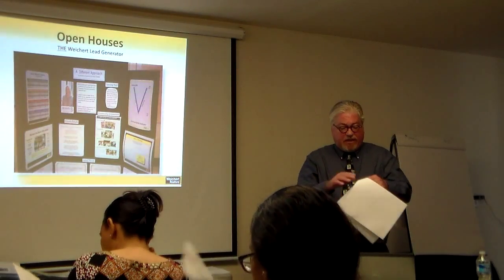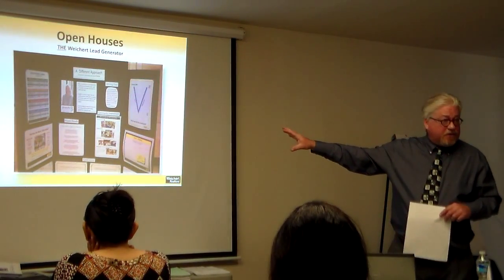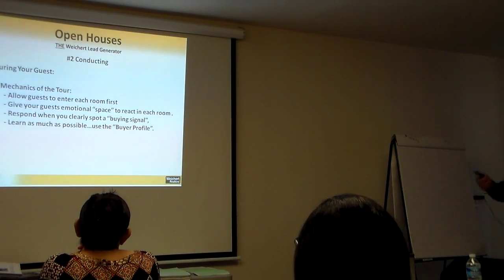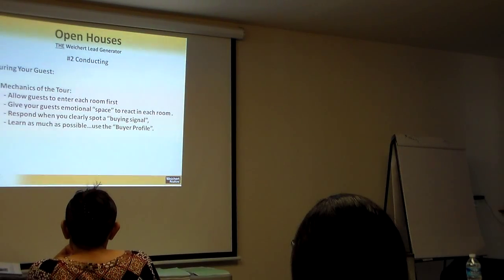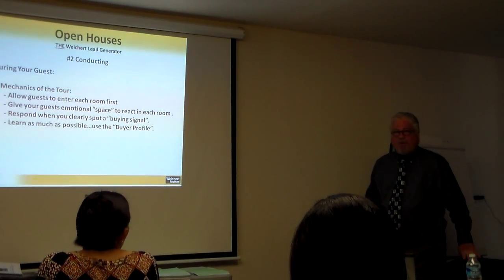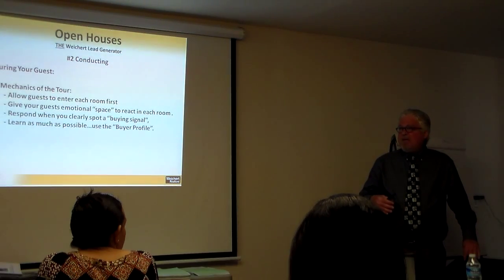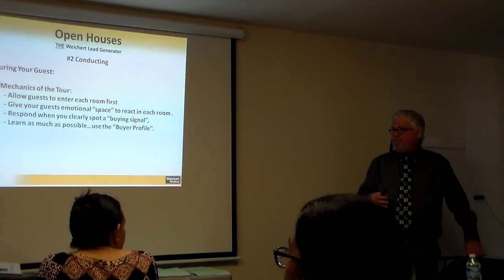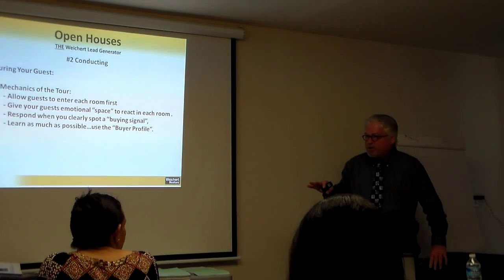Kirk Miller Day Two 5